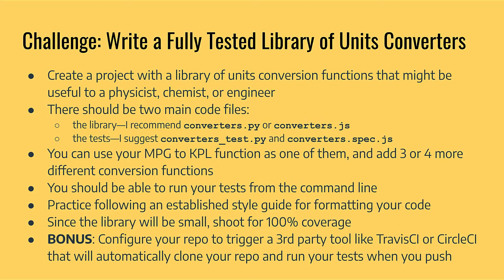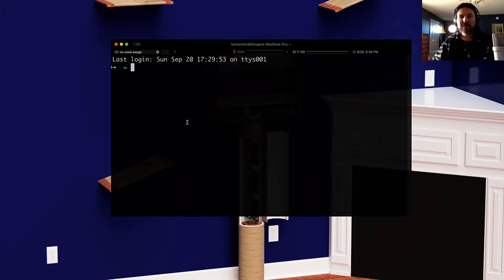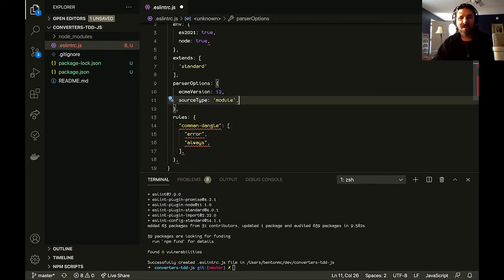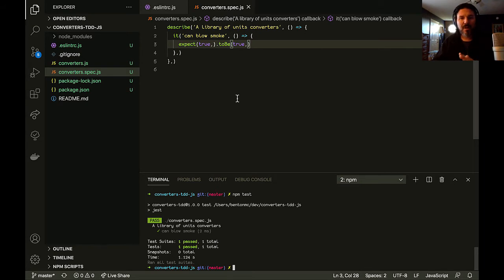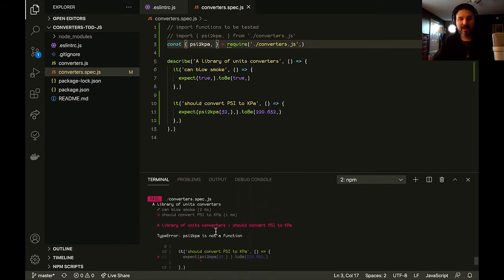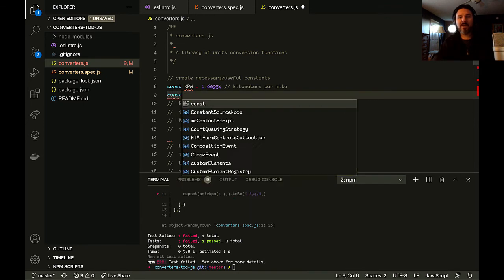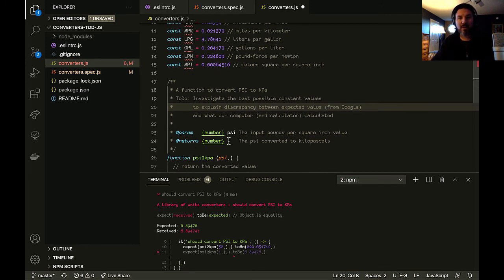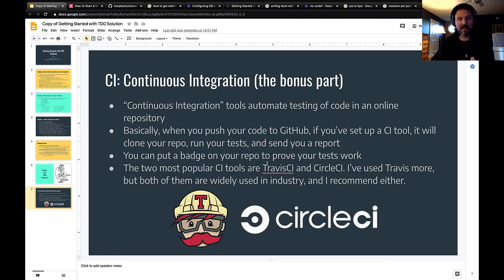Getting Started with TDD Solution--JavaScript